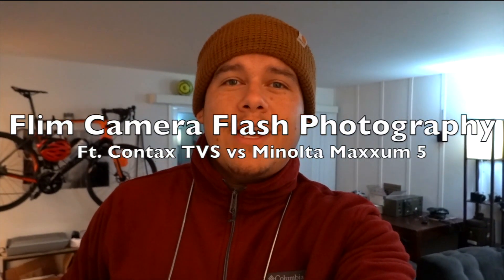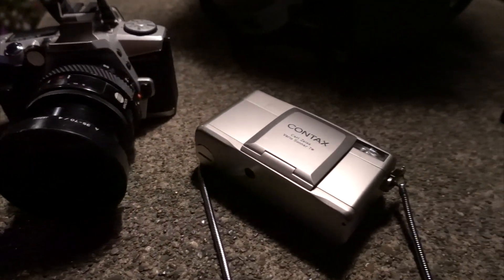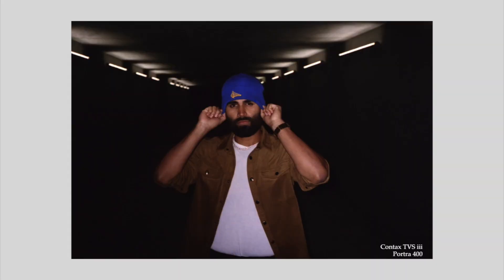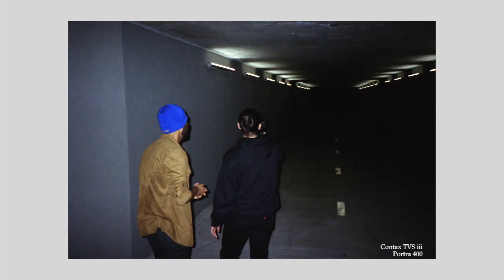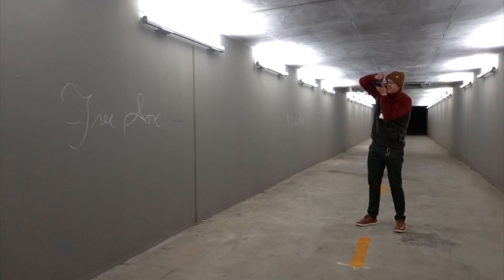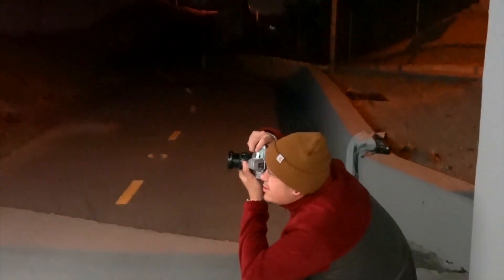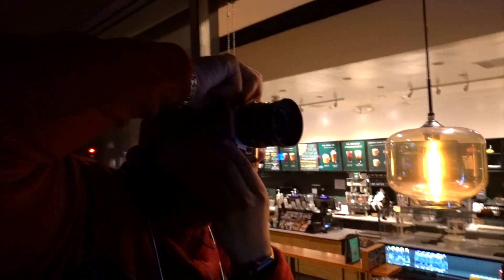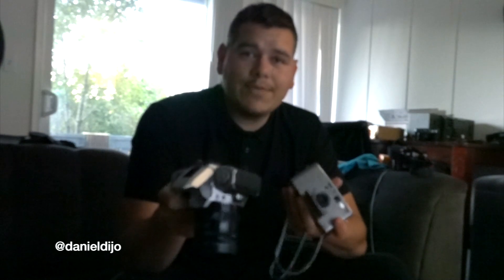Flim Flash photography Contax vs Minolta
Flash photography Contax TVS iii vs Minolta Maxxum 5

Shot on Rx100 vii